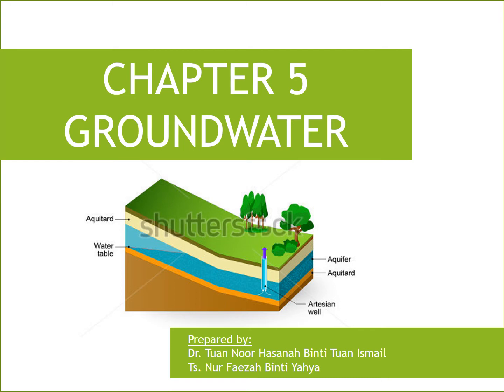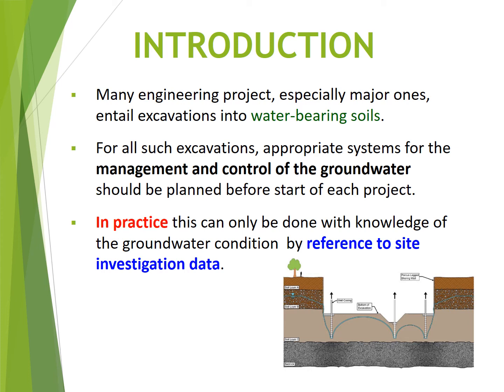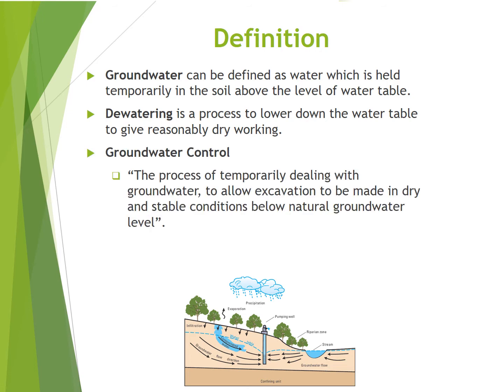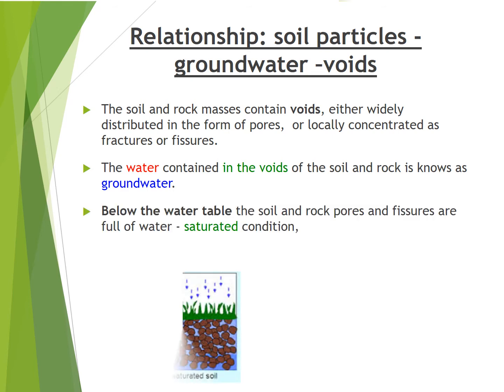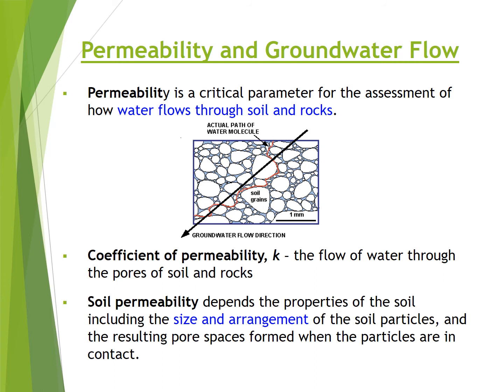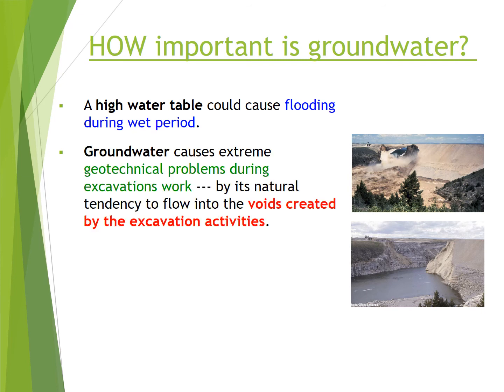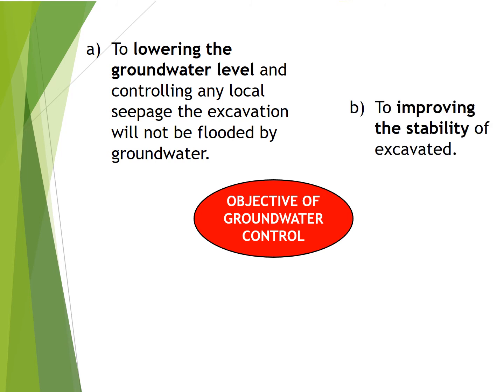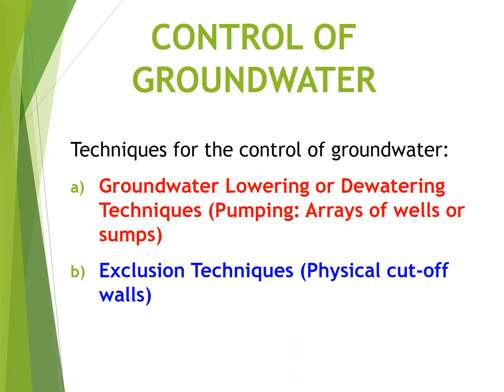CHAPTER 5: GROUNDWATER (Part 1)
BNC 31803 SITE INVESTIGATION SECTION 1